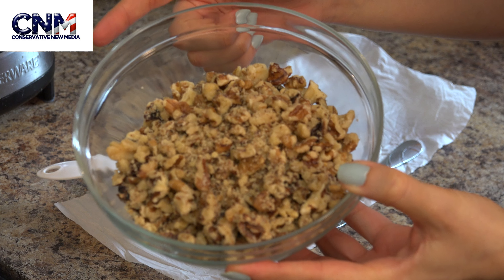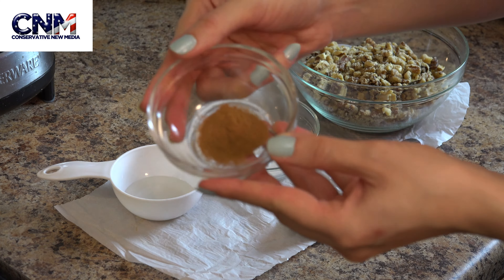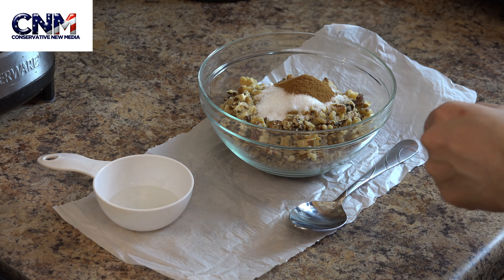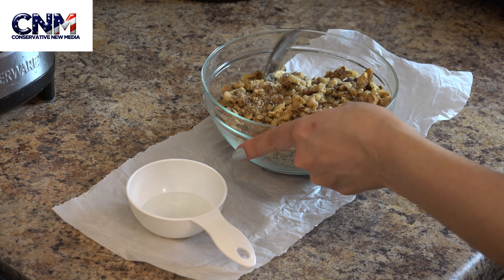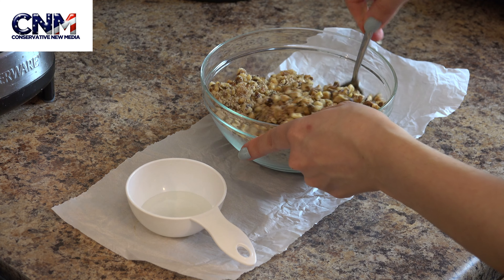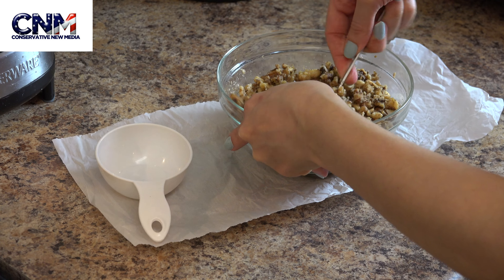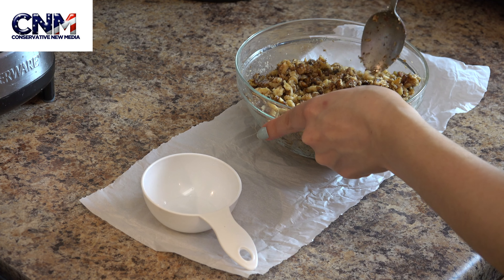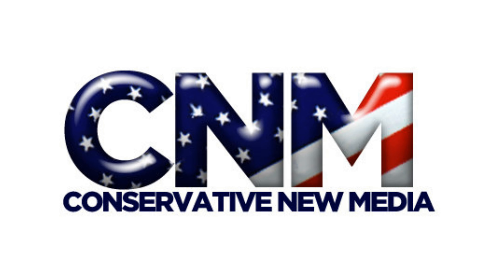How to make Katayef/Qatayef Walnut Filling in 4K Ultra HD - (part 2)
The Qatayef/Katayef dough has a variety of fillings. In this video, Salma shows how to make the walnut filling in a very easy and simple way. Hope you enjoy it!